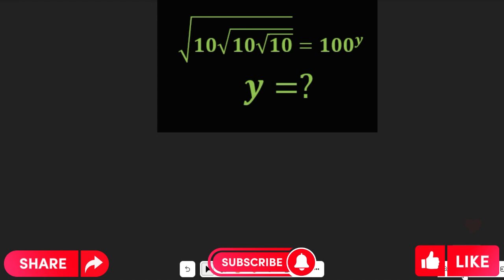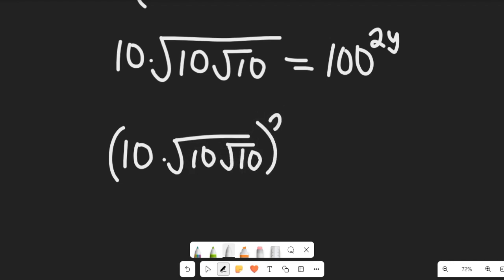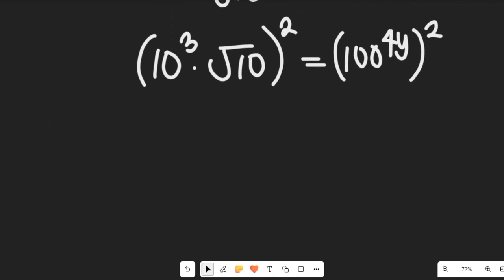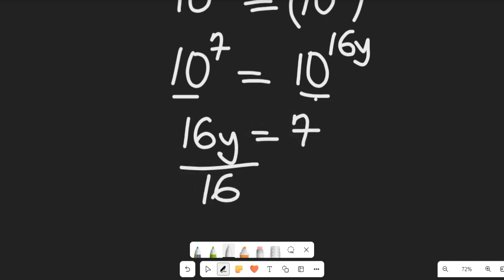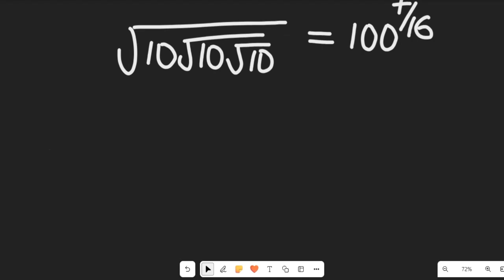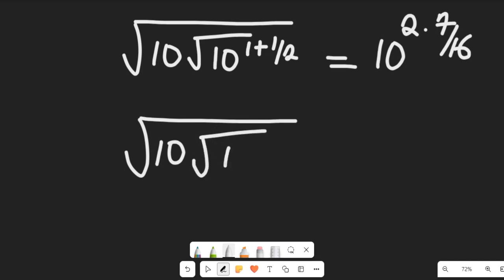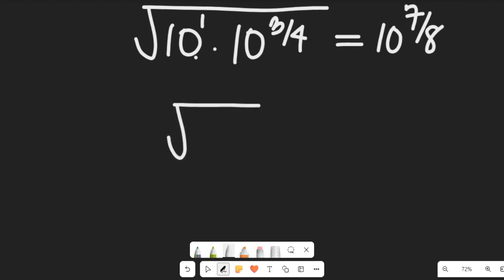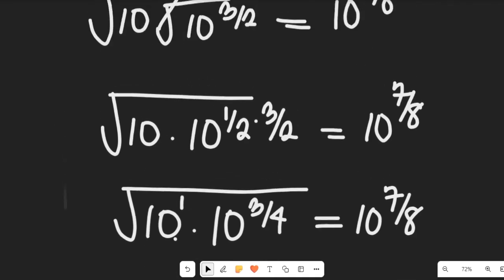Solving Square Root of Numbers Problem | No Calculator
Solving Square Root of Numbers Problem | No Calculator. @freemathsvideos

Are you looking for a fun and challenging way to improve your math skills? In this video, we'll show you how to solve numbers' square roots without a calculator. This is a great way to practice mental math and learn useful math tricks.
We'll cover different techniques for square root simplification and provide step-by-step instructions on calculating square root manually. This video is perfect for anyone who wants to improve their basic math skills or simply enjoy a good math challenge.

ABOUT THIS CHANNEL:
On this Channel we will present:
1. Mathematics topics for Olympiad Maths Competition, GCSE, SAT students
2. Mathematics topics for senior secondary school
3. Mathematics topics for university students
4. Solve Mathematics past questions etc.